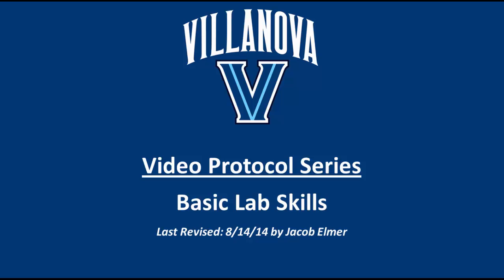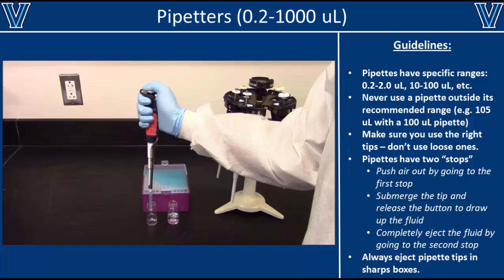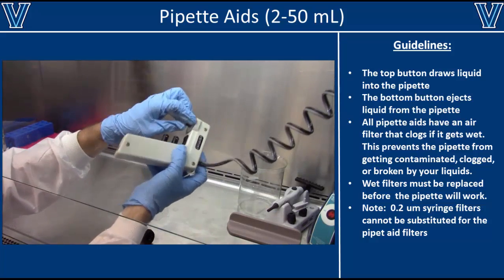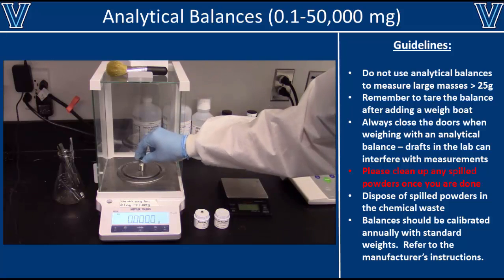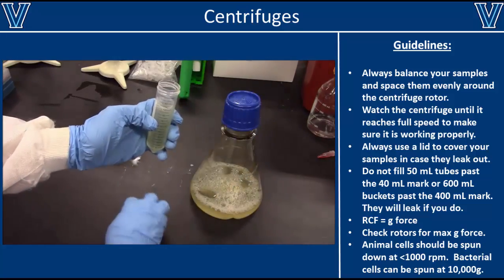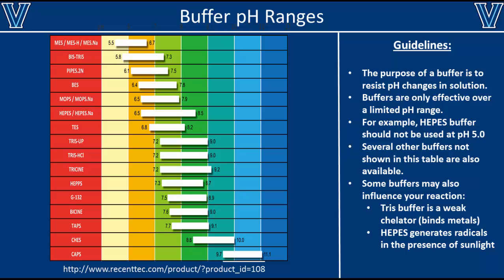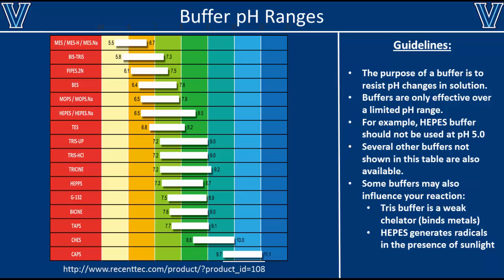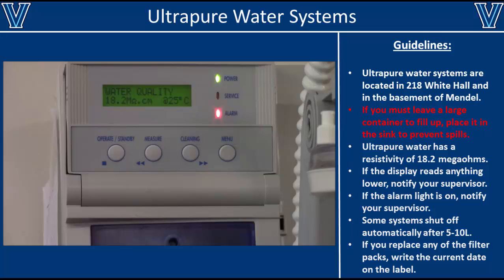Basic Lab Skills Training